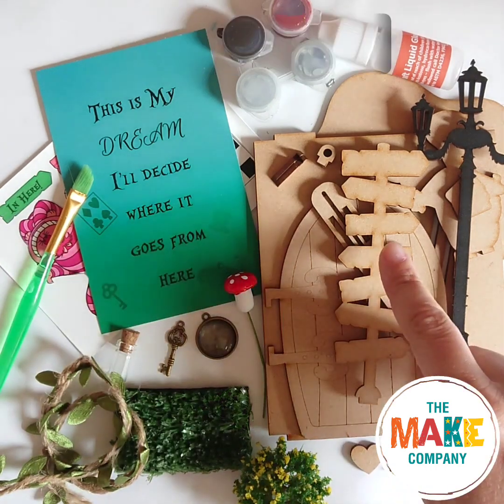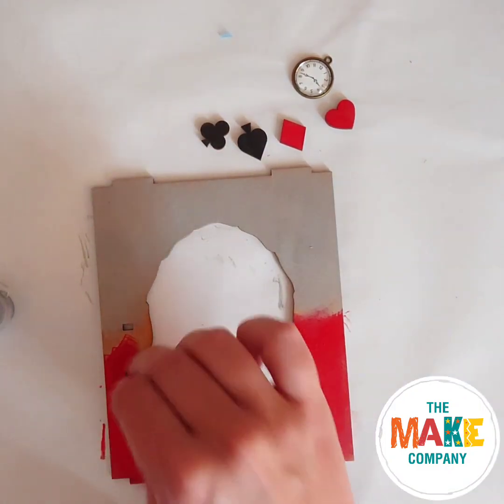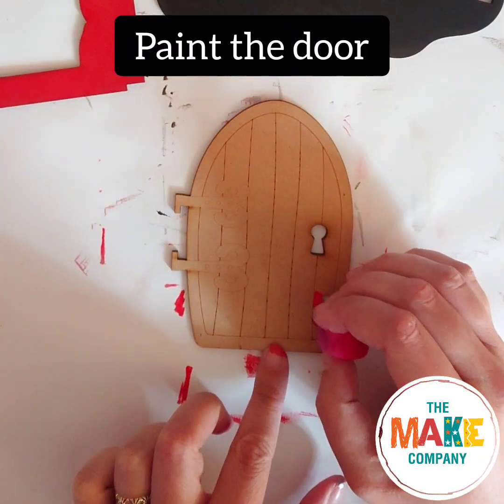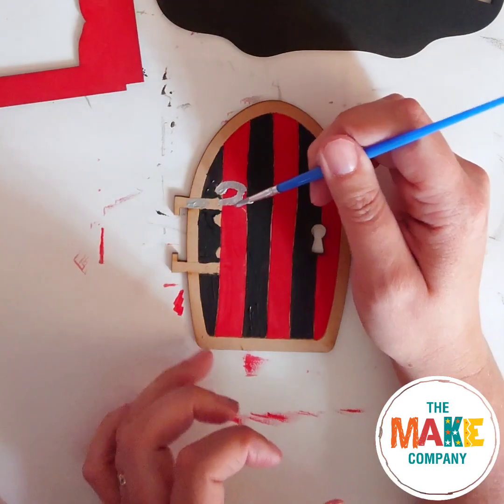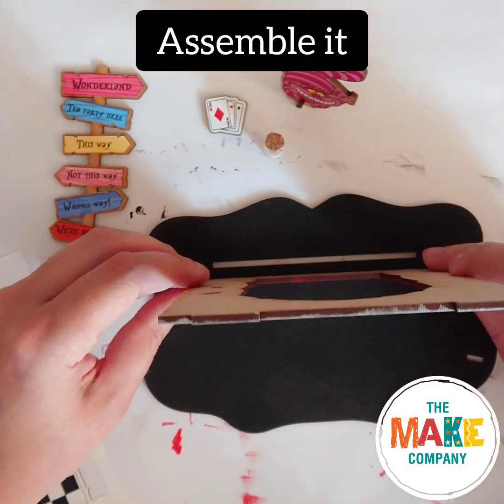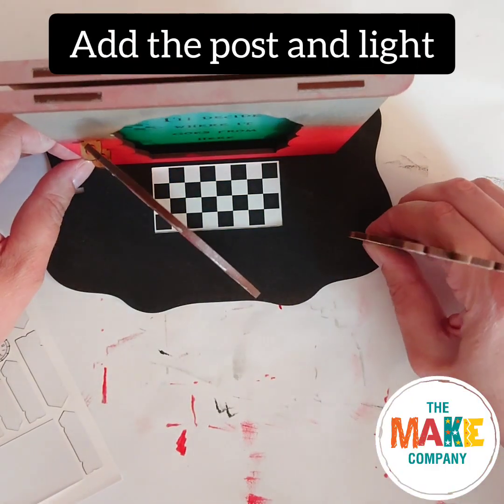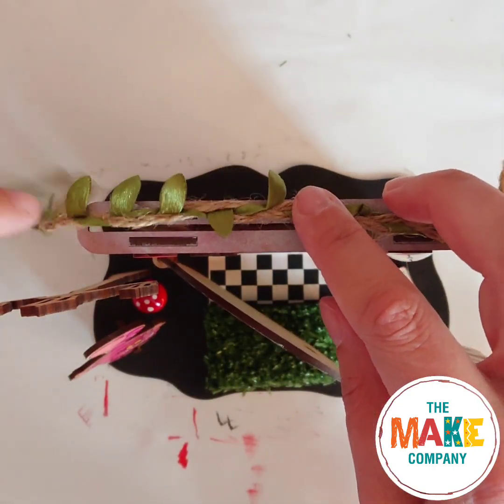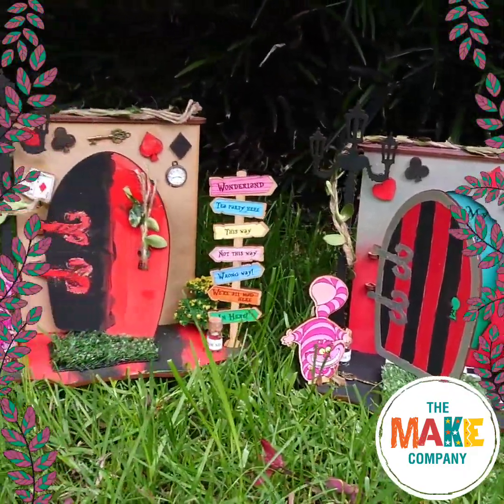Wonderland Door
Create a magical wonderland fairy door